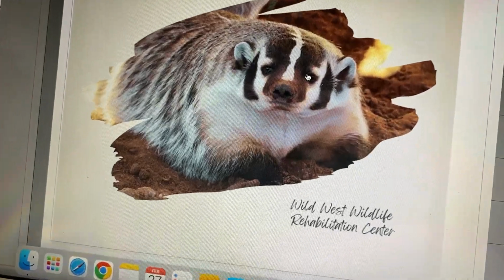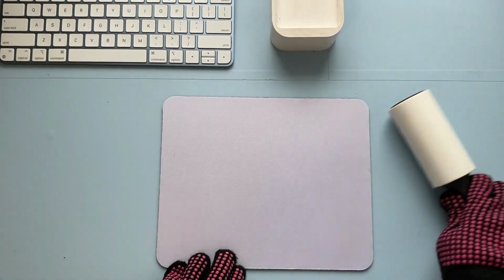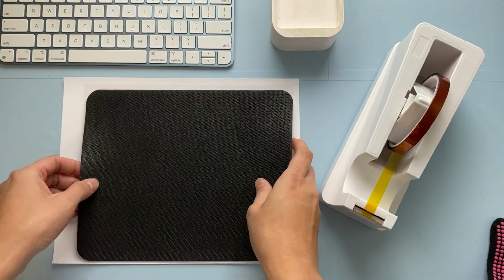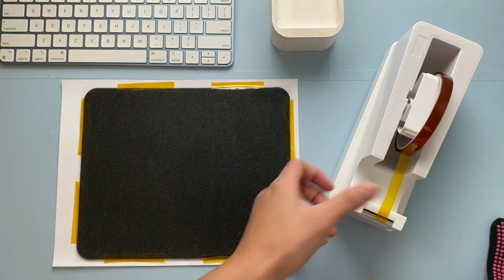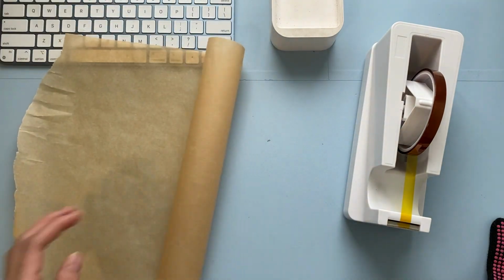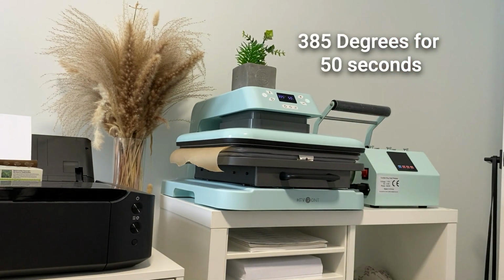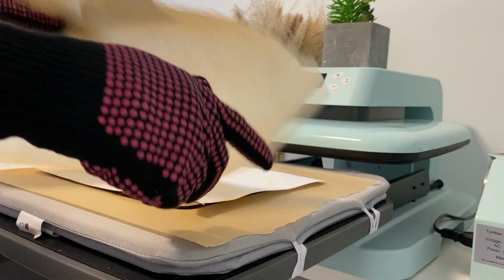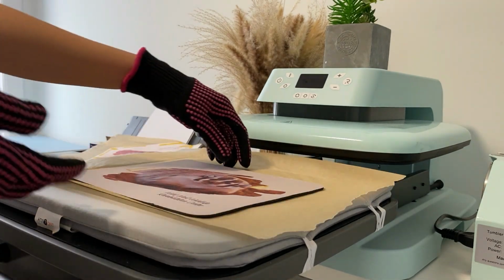How to Sublimate a Mouse pad with ASUB Sublimation Mouse pad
Learn how to sublimate a mouse pad with this easy-to-follow tutorial! In this video, we'll guide you step-by-step through the sublimation process to create a custom, high-quality mouse pad. Perfect for beginners and anyone looking to expand their printing skills!

➡️Blank Sublimation Mouse Pad:
3mm thickness
➡️HTVRont Auto Heat Press
➡️Sublimation Paper
➡️Epson Ecotank Printer
➡️Asub Transfer Tape
➡️Heat Protective Gloves

If you are looking to turn your crafting into full time job, I'm here to share my experiences with you, so that you can fulfill the life that you wanted for yourself.